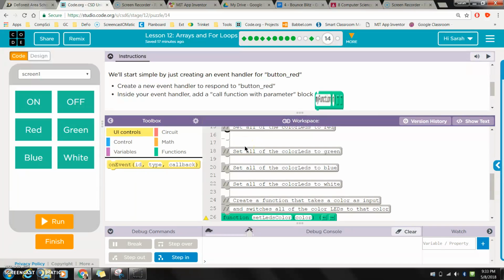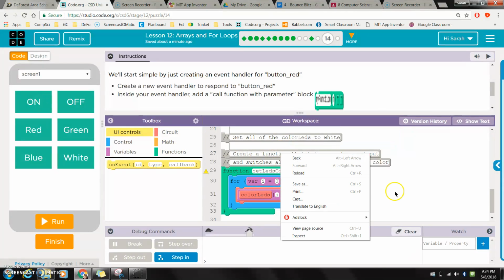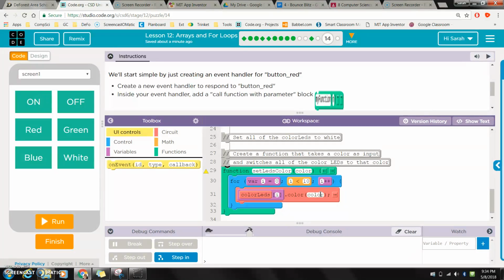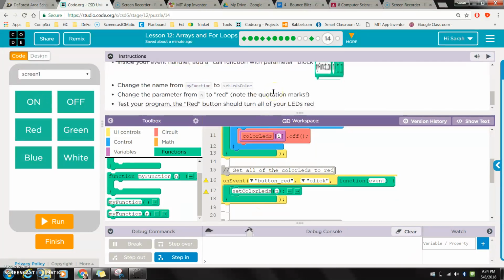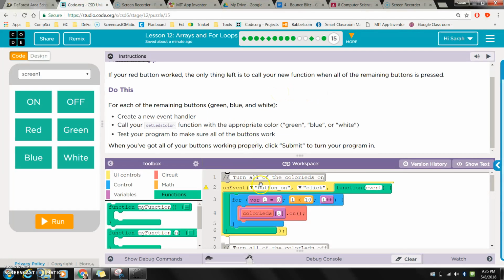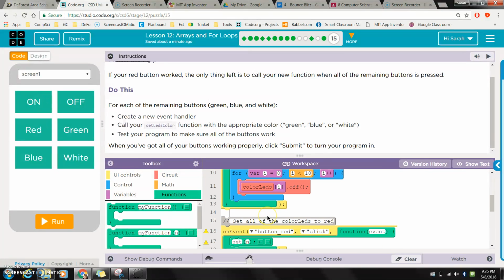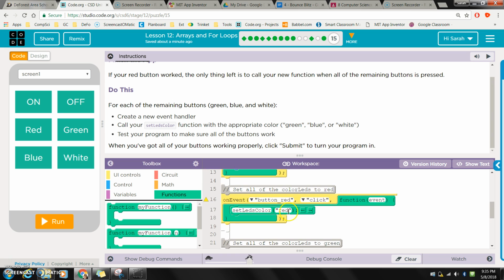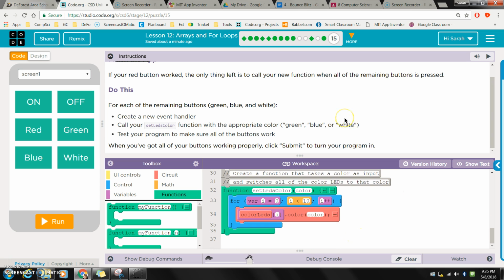Lesson 12 14 & 15